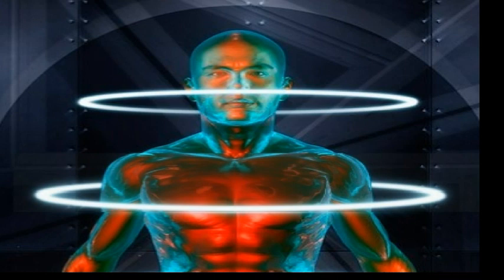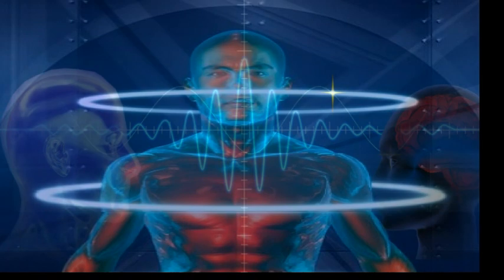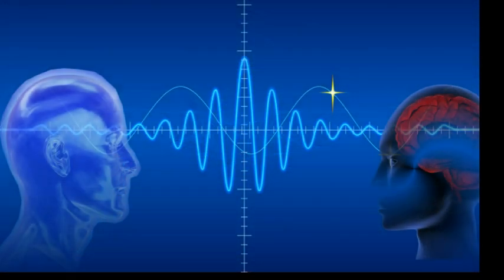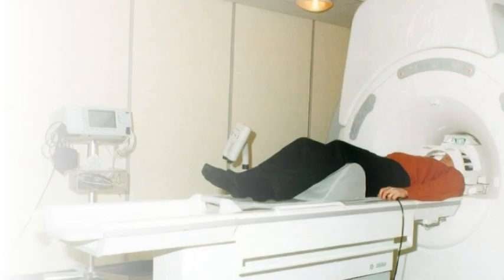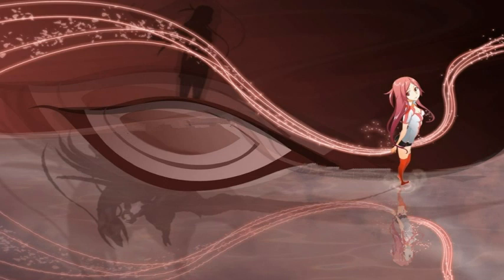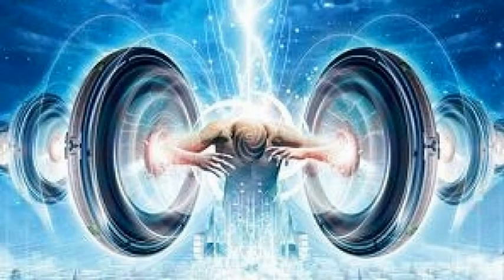How Quantum Physics Affects Your Body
In this video with Edgar Mitchell, you'll learn how quantum physics affects your body:

• Information is just patterns of energy.

• What is the Quantum Hologram? All matter at the molecular level emits and reabsorbs quanta of energy spontaneously.

• So, a chair, a light or our bodies emits and reabsorbs quanta of energy spontaneously.

• Kicker...those emissions are coherent and carry information

• How does QH operate. Major factor is Resonance. Same principle as tuning forks.

• Has property of distributiveness. A little portion of QH has all the information of the whole.

• Information is recoverable through resonance like MRI machine

• Time irreversible. IE that is information is never lost. In other words there is no energy loss because the energy loss is being replaced by quantum fluctuations from the Zero Point Field.

• Gone beyond that basic chemical model that science has used for almost a century about how the body works we are now understand how electromagnetic and quantum effects impact the performance of the body.

• New exciting discoveries: Physical matter of the body is a self-referencing quantum system just like a classic hologram, a 3D image created from a 2d reference point.

• Turns out each physical object is its own reference point for the emission of the quantum holograph wave...IE each of us individually.